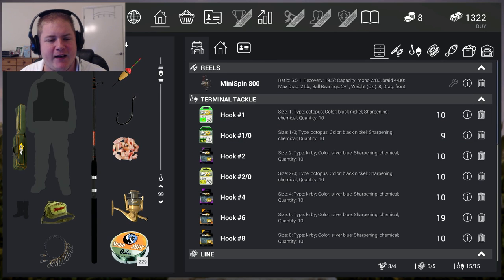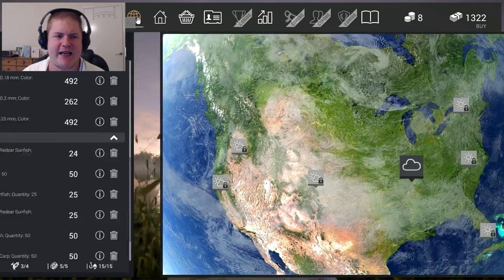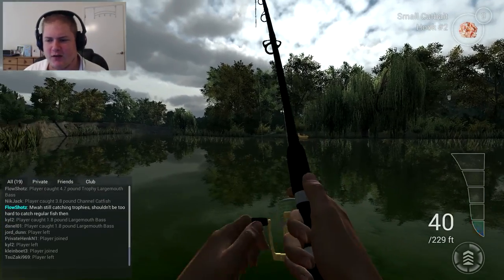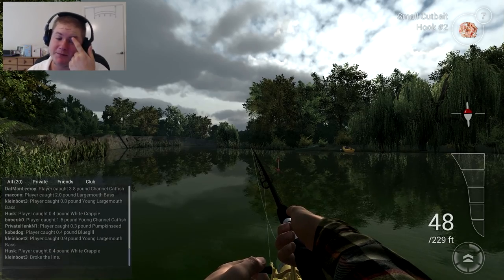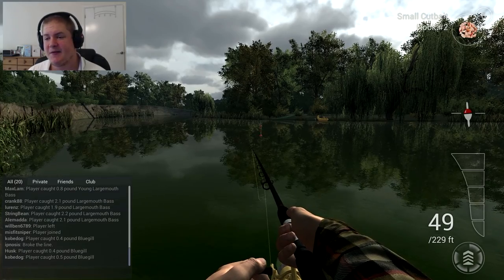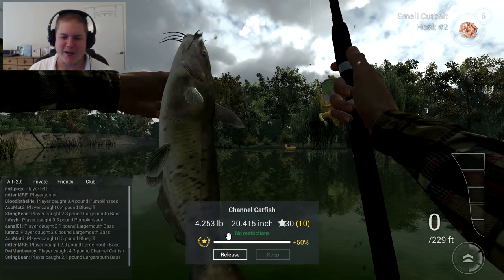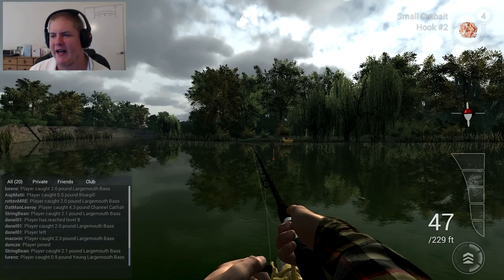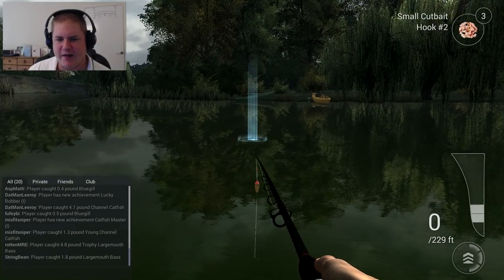The Catfish Hole - Fishing Planet Gameplay w/leeroy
Another fishing game! This time Fishing Planet, a game in closed beta which the developers very kindly allowed me to record! Sit back, relax and enjoy some intense fishing!

Fishing Planet is a unique and highly realistic online first-person multiplayer fishing simulator developed by avid fishing enthusiasts for anglers to bring you the full thrill of actual angling! Choose your lures, make your trophy catches, discover new possibilities and sharpen your real angling skills anywhere, anytime with your friends!
Aside from a rare few, there were no decent fishing games created over the whole 30-year history of game development. And not a single one in recent years! Don’t we anglers deserve better than that?
Fishing Planet decided to set this historic injustice right and finally make a game that fishing enthusiasts were waiting for all these years! And according to our Beta Testers, we hit the mark!
Fishing Planet isn’t just a game about fishing. Stunning eye-candy graphics, superb hydro and aerodynamics, realistic tackle behavior and damage based on actual simulation physics and, most importantly, fish with artificial intelligence for completely lifelike behavior make this a true-to-life fishing simulator that can help you improve your actual angling skills!
The combination of unique graphics, realistic game physics and sophisticated AI will bring the realistic world of fishing directly to your computer screen!